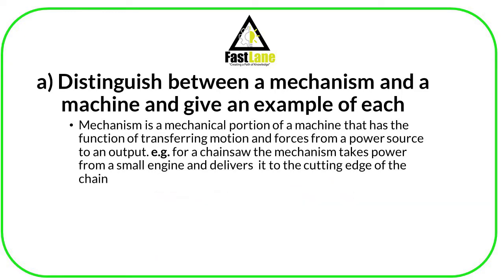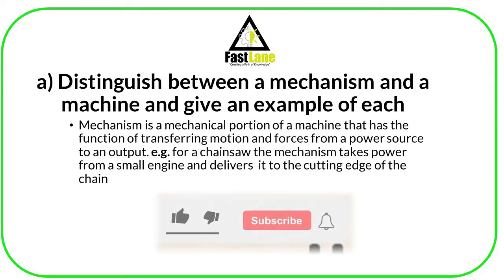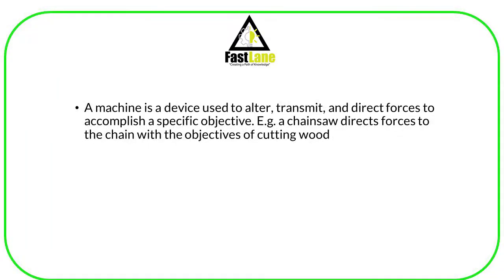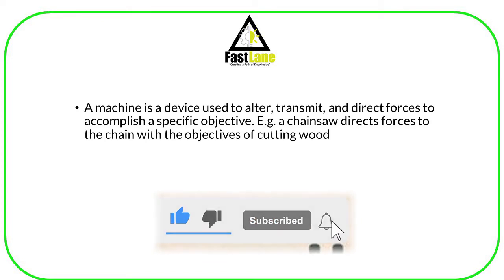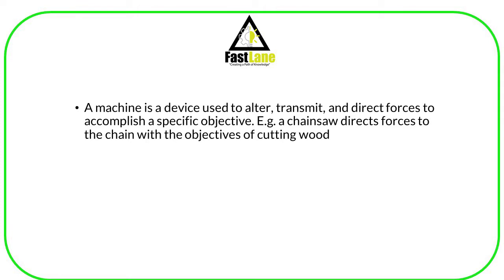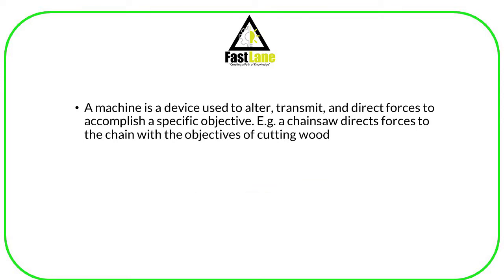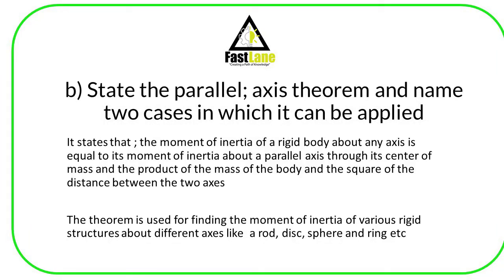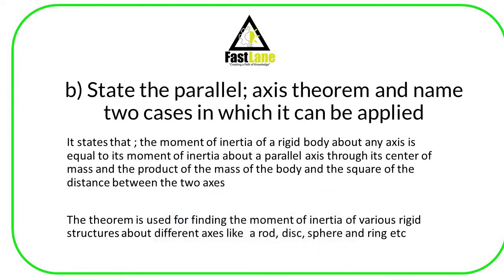difference between machine and mechanism //from mechanics of machines and Analysis of machines#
This series describes Machines and mechanism and parallel axis theorem
à) Distinguish between Mechanism and machines  and give an example of each.

b) State the parallel axis theorem and name two cases in which it can be applied

watch the previous video of the derivation of the parallel axes theorem